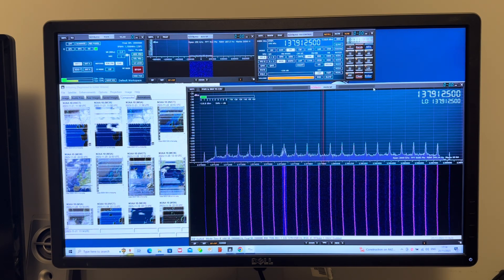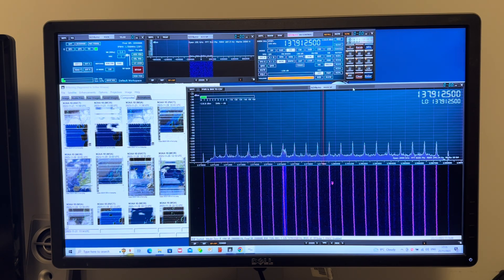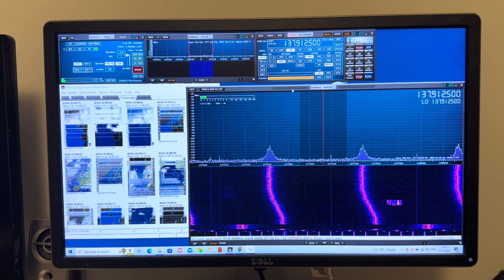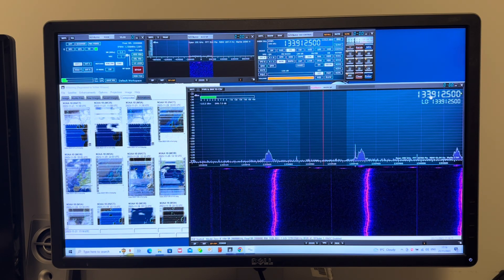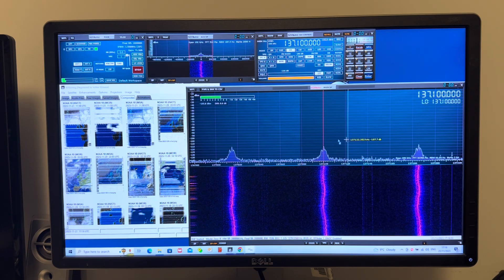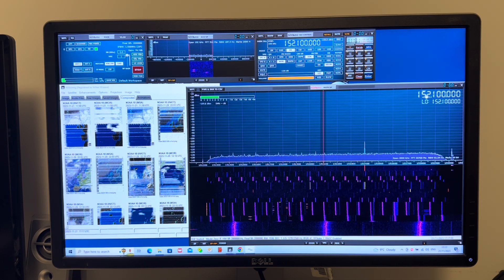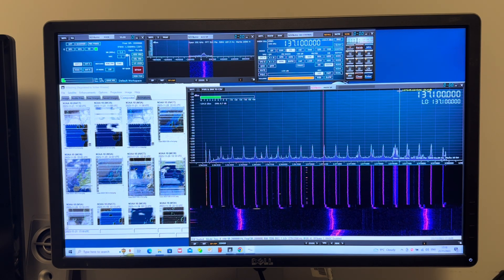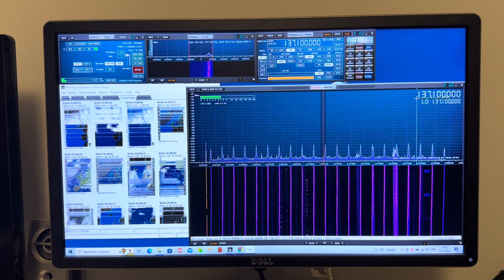Help!!! I have noise from ~120 MHz to ~150 MHz making NOAA satellite telemetry reception difficult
Hi there, I'm managing to generate some very nice NOAA weather satellite images from my mobile set-up. That's because of noise at my home QTH. Let me know if you recognise it...maybe some some type of switching supply...